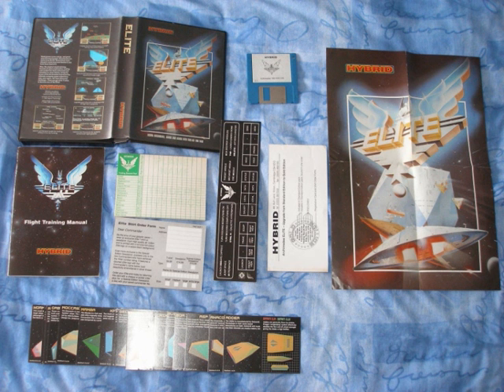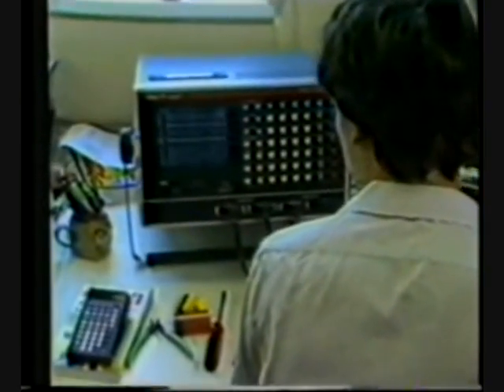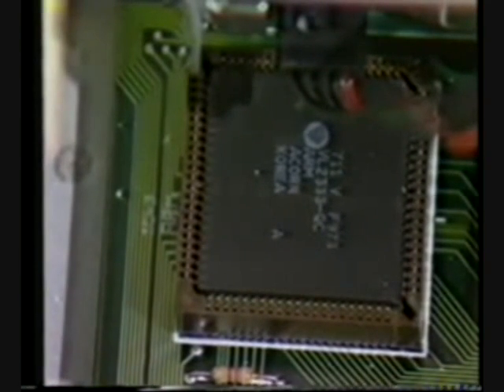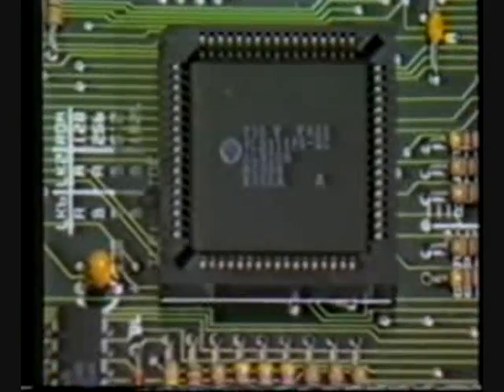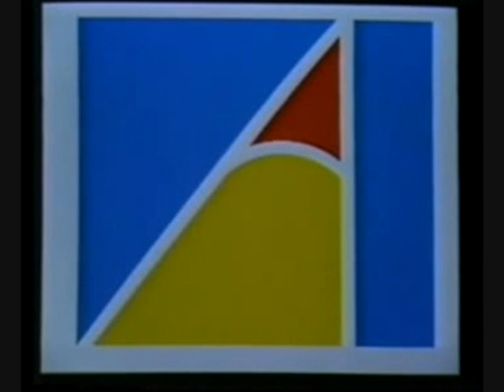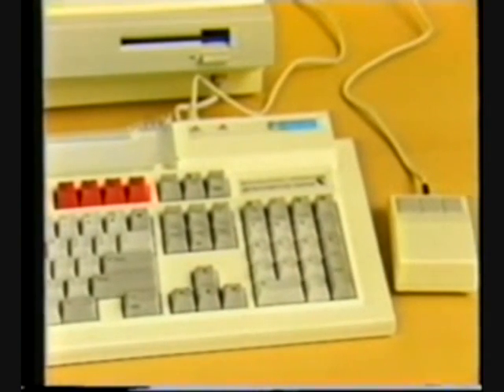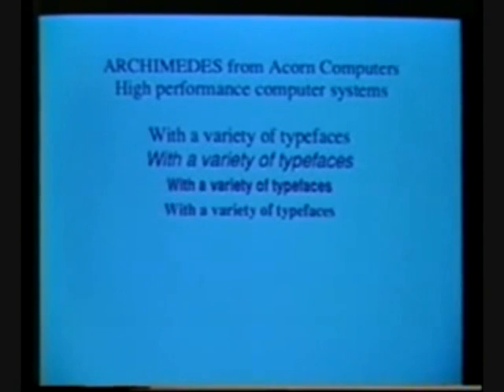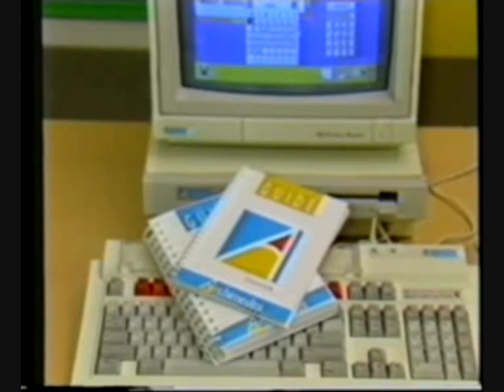Acorn Archimedes History/Hardware Overview - Musicman2047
Overview of the Acorn Archimedes system. Enjoy